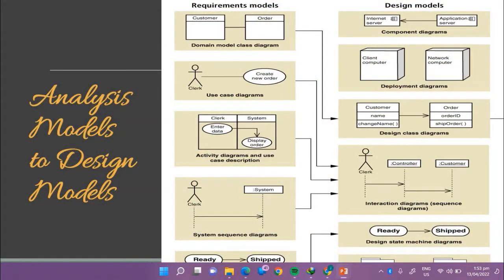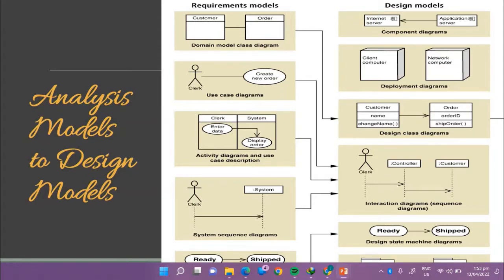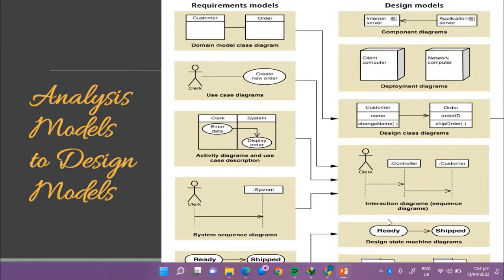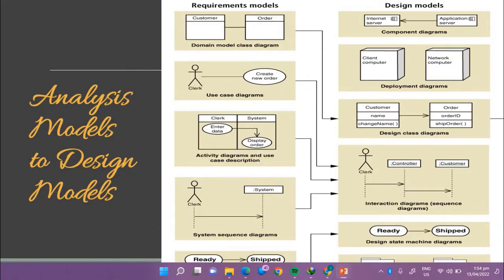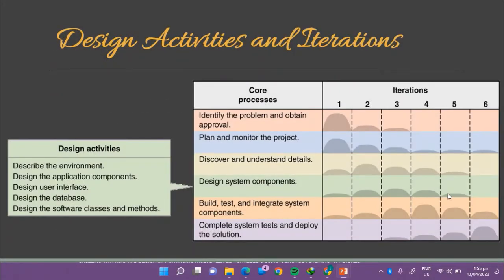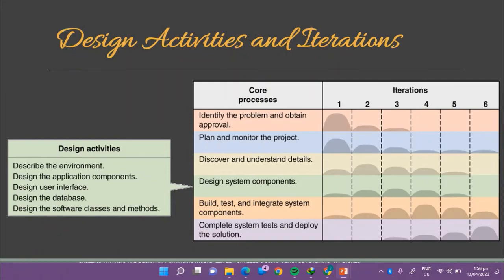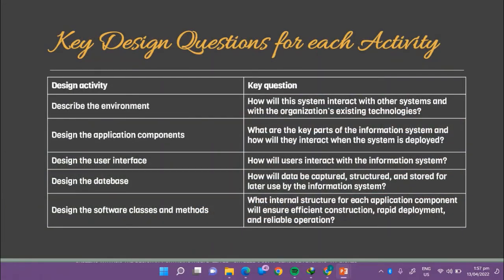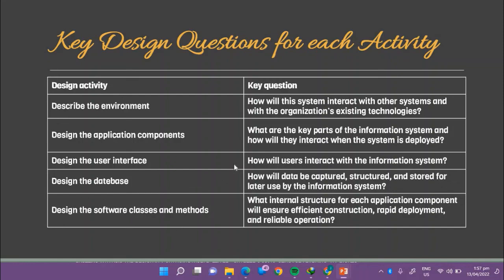C6 L1b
IT 223 Chapter 6 Lesson 1b